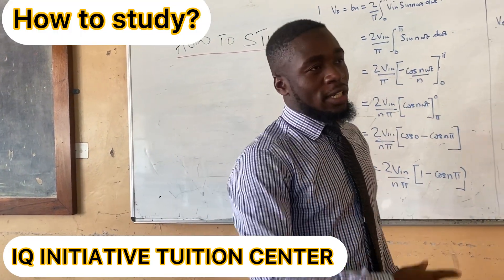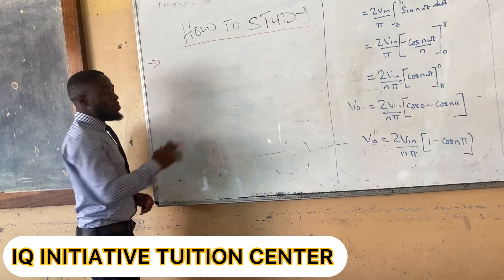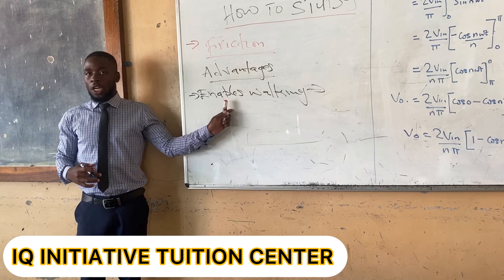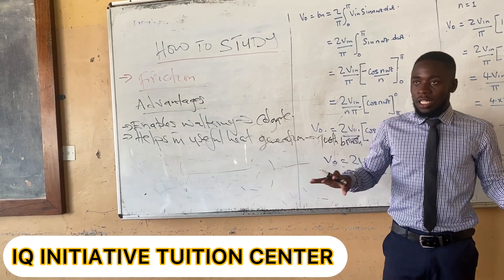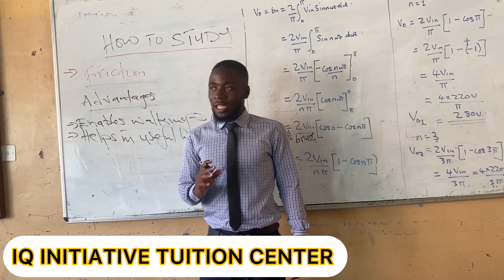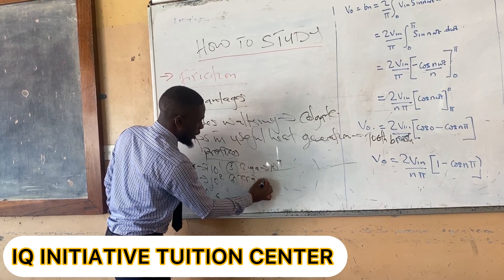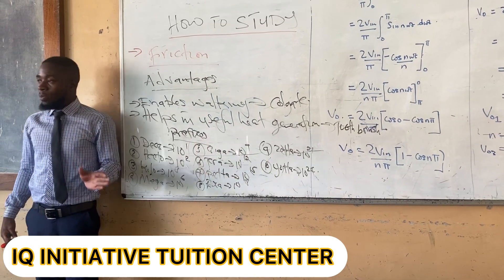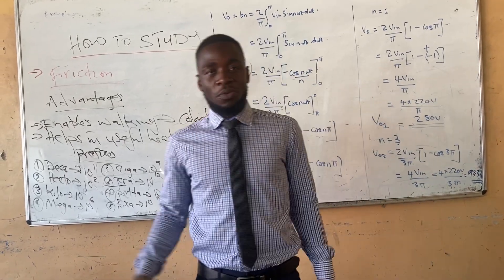HOW TO STUDY EFFECTIVELY